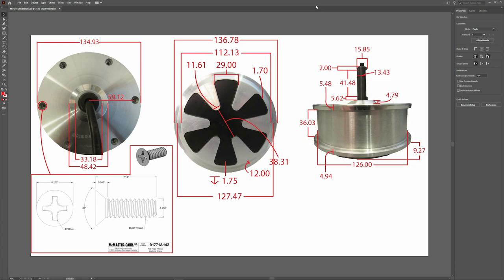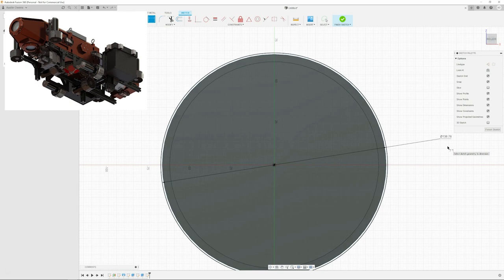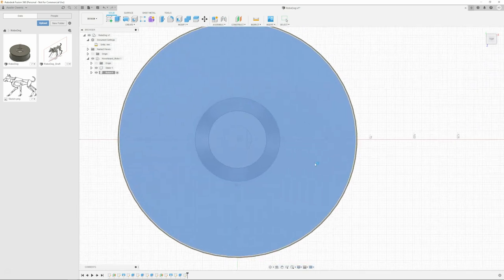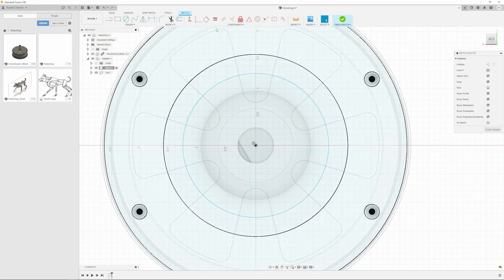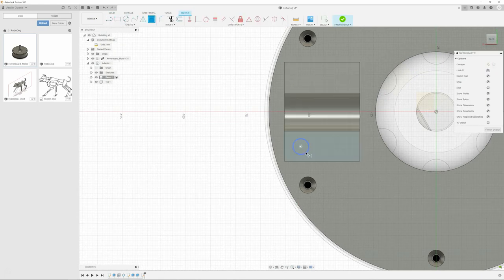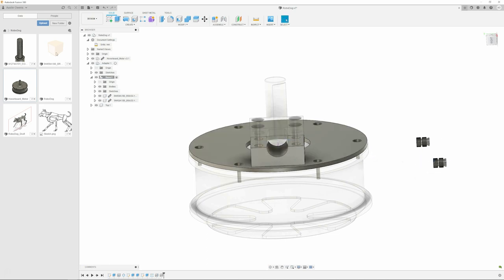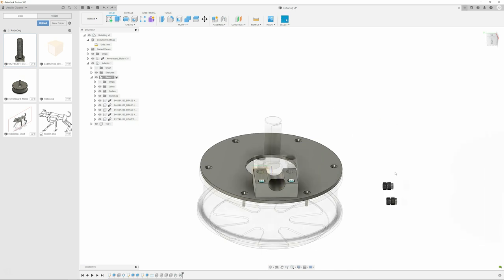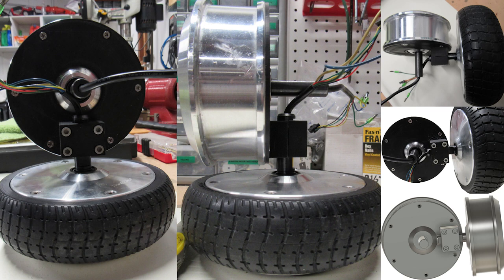RoboDog Part 5 | Designing Parts in Fusion 360 (Podcast Style)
A friend and I talk over pre-recorded footage of me 3D CADing the RoboDog shoulder joint adapter in Fusion 360.